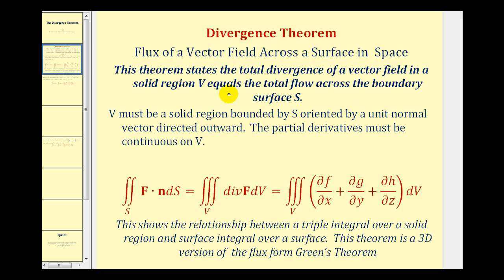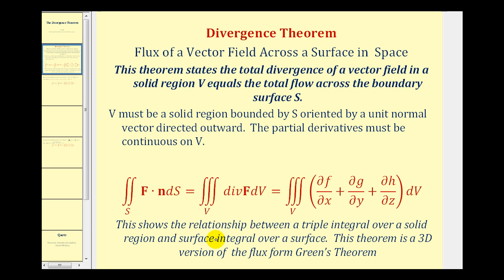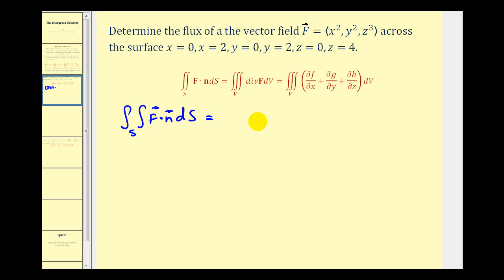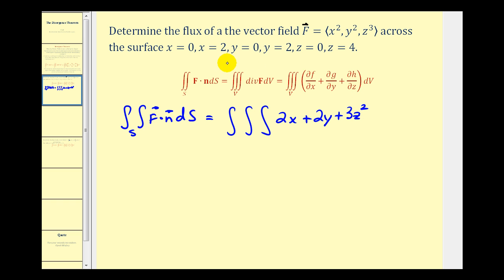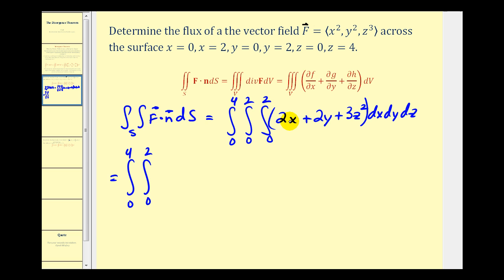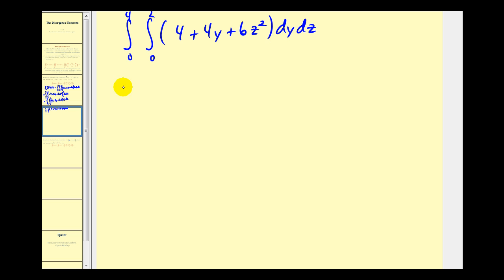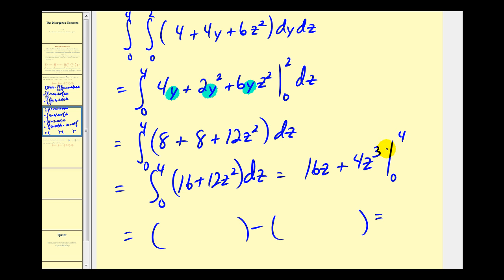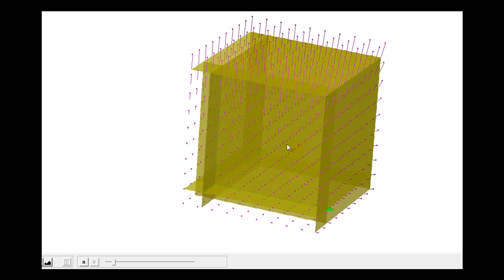The Divergence Theorem - Part 1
This video explains how to apply the divergence theorem to determine the flux of a vector field.